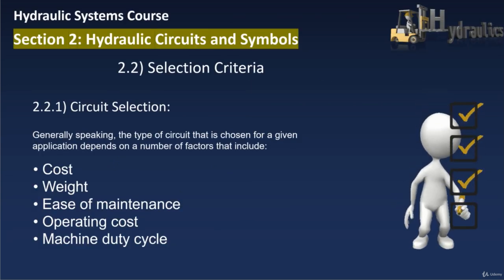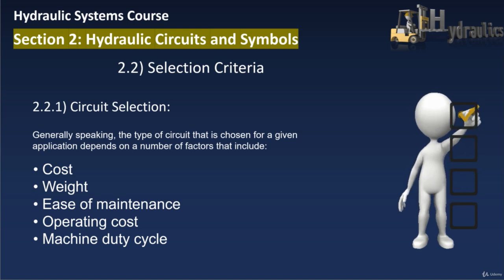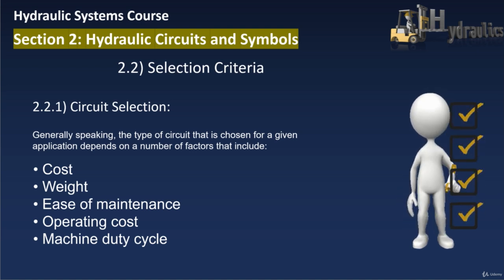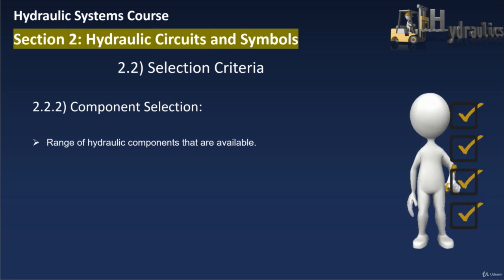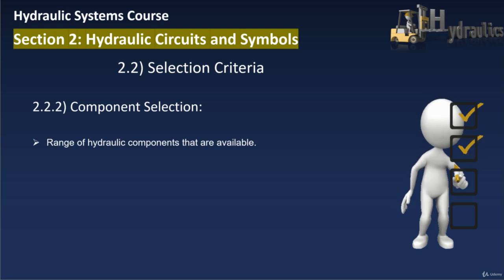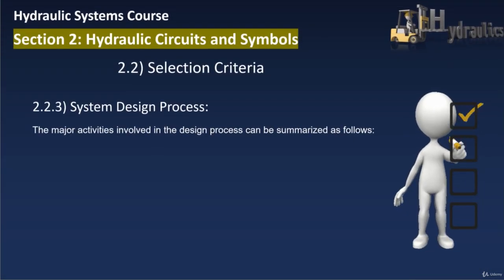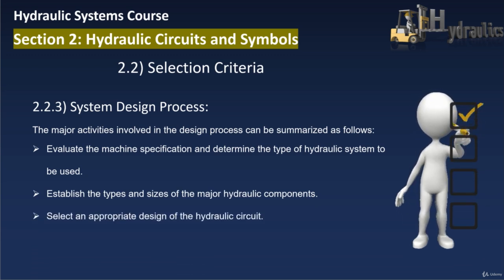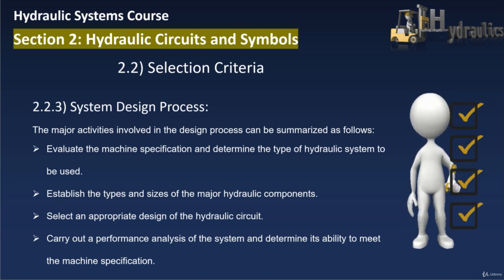2. Criteria for Hydraulic System and Components Selection